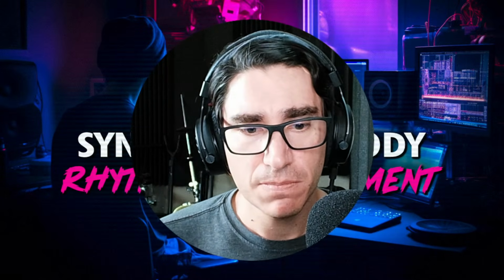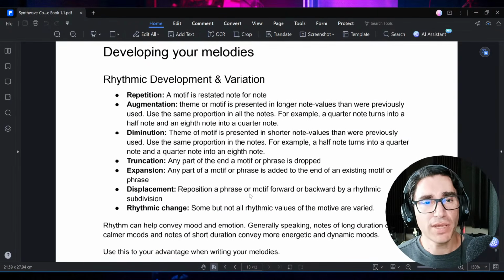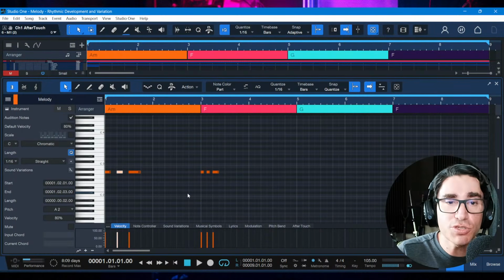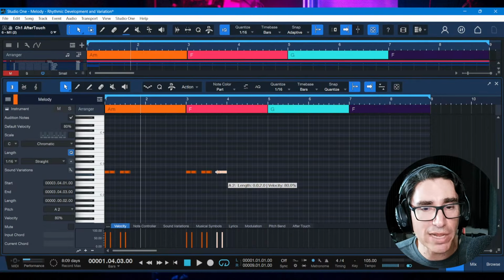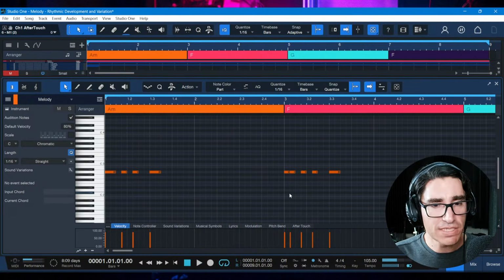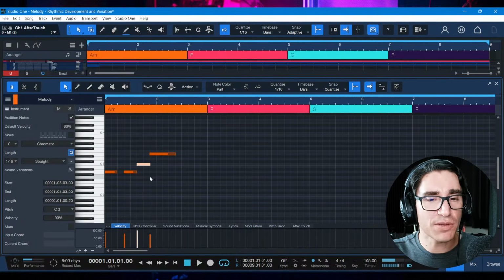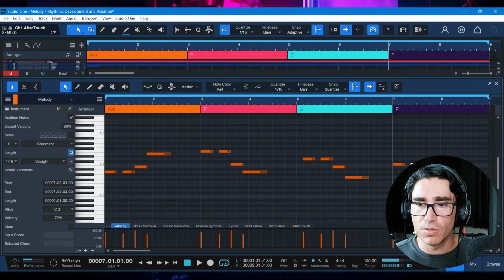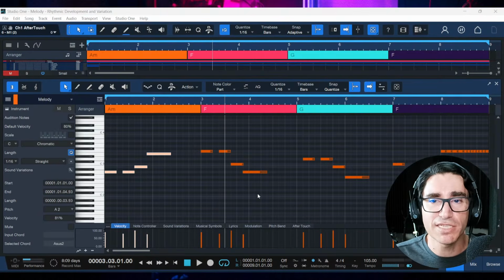Synthwave Secrets: Mastering Rhythmic Development and Variation in Melody!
In this livestream I'm going to show you how to use rhythm to develop and vary your melodies.
This is a live how to synthwave tutorial, uncut and raw.